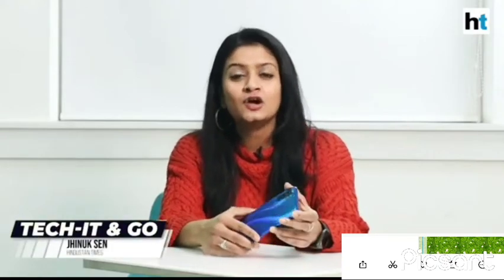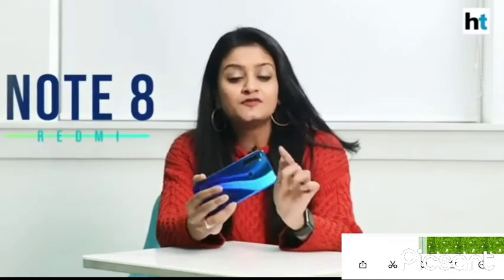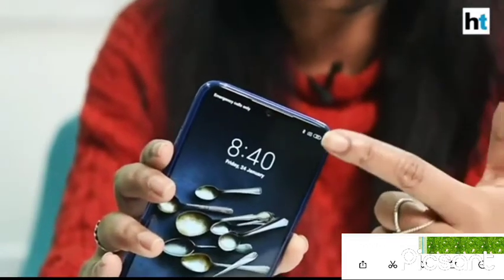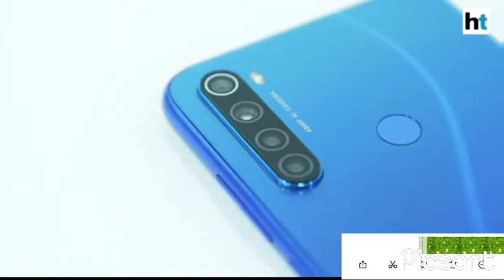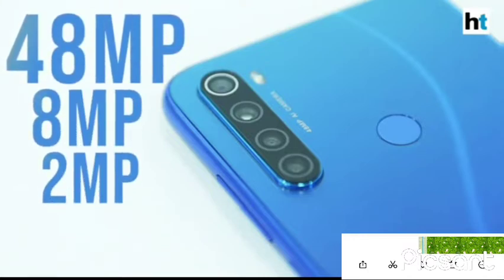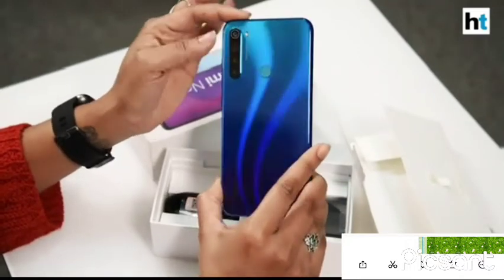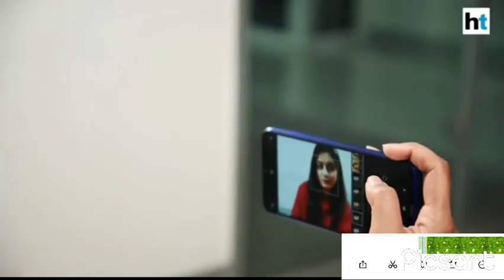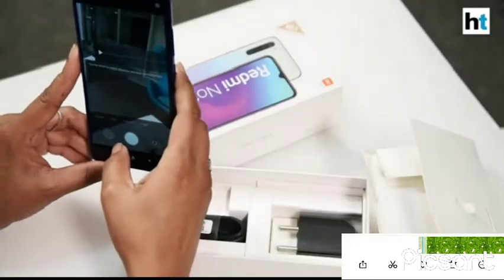Redmi Not 8 Camera Spec | if candela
redmi not 8 camera spec